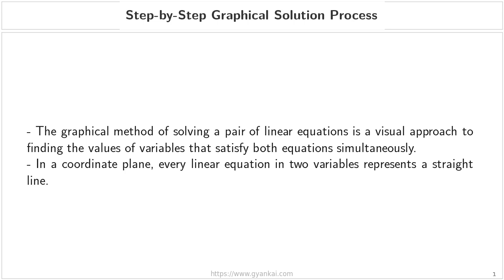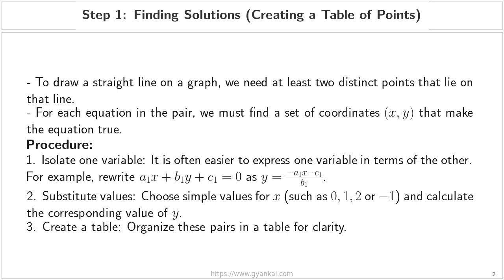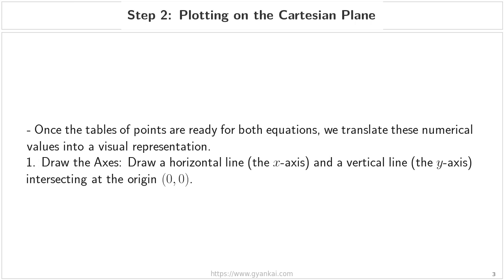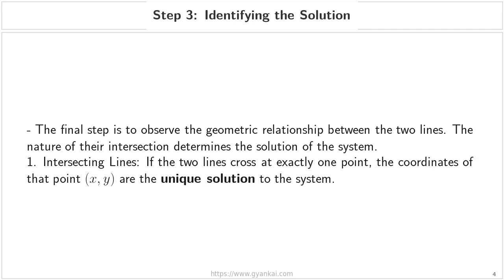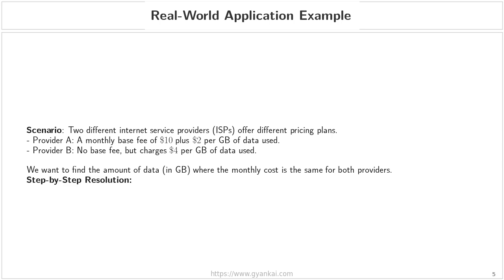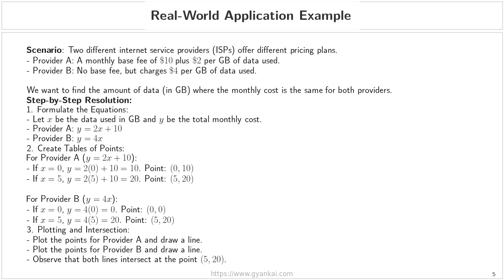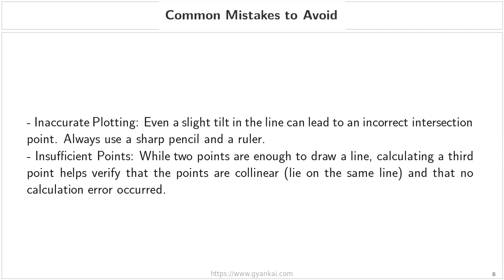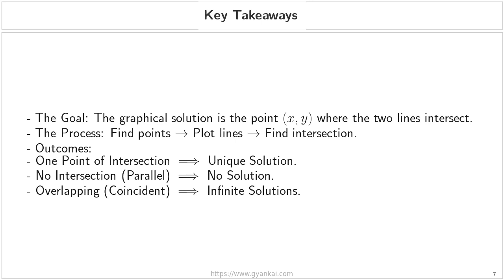Step-by-Step Graphical Solution Process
Master the "Graphical Method of Solution of a Pair of Linear Equations" in this comprehensive Class 10 Mathematics tutorial tailored for the NCERT curriculum. This step-by-step guide simplifies complex concepts into easy-to-follow stages: creating point tables, plotting on the Cartesian plane, and identifying solutions. We also dive into real-world applications, highlight common mistakes to avoid during exams, and provide key takeaways for quick revision. Perfect for CBSE students looking to ace their algebra exams with clear visual explanations!